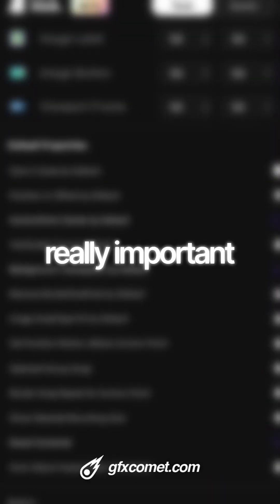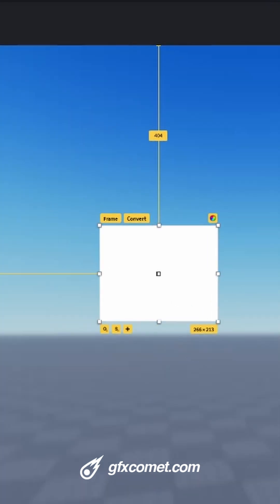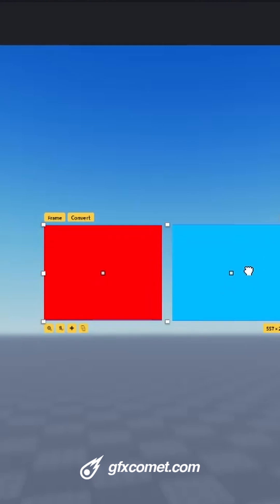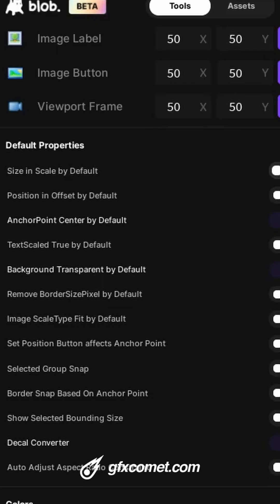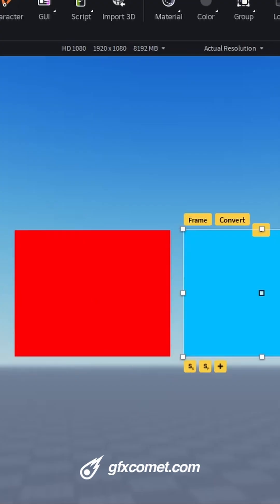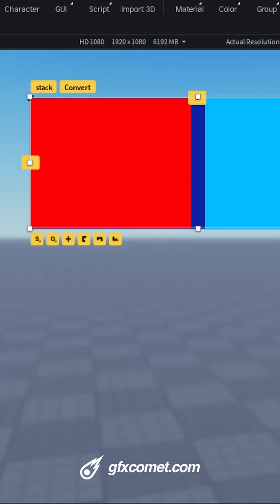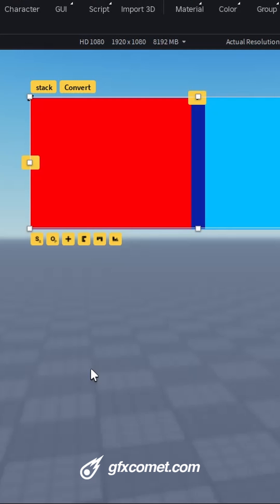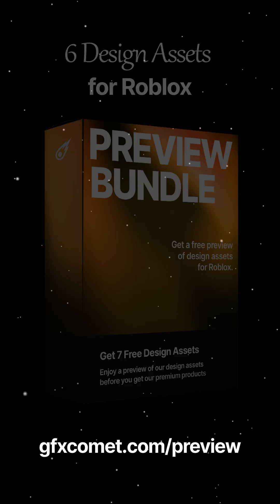this is the most important feature in a ui plugin..